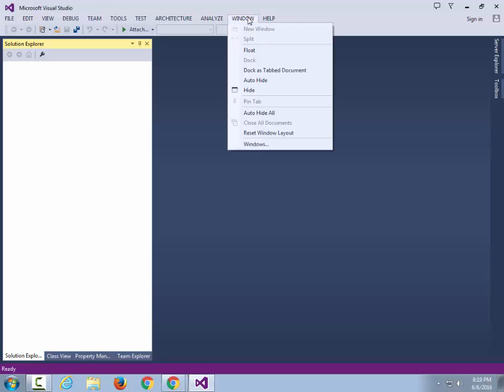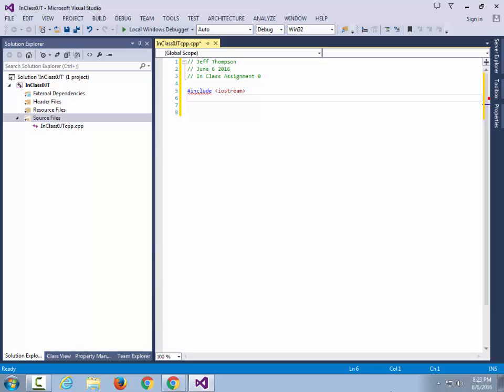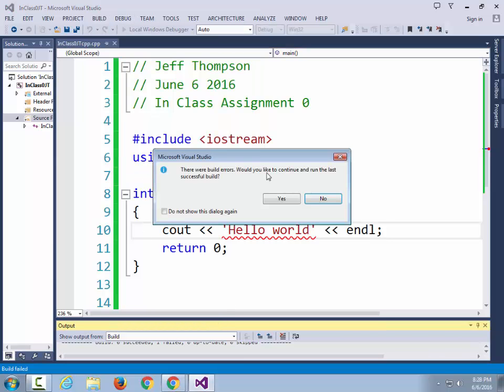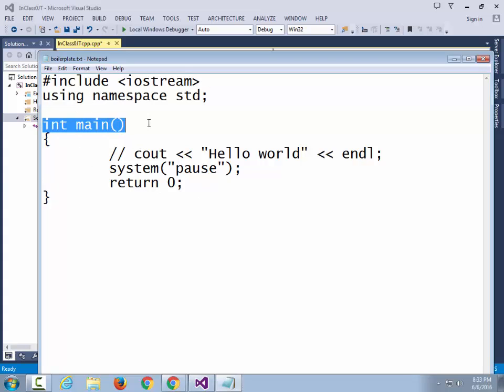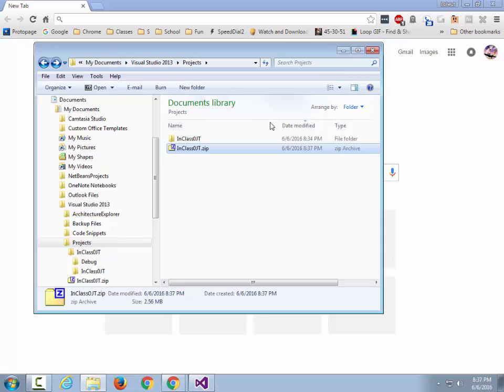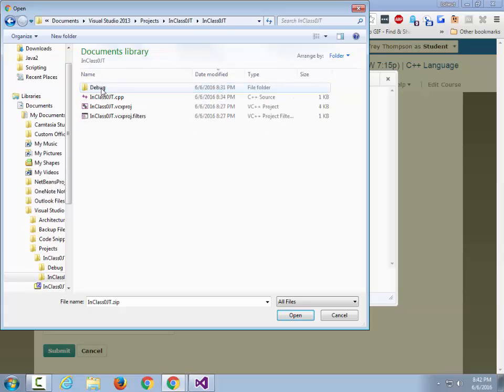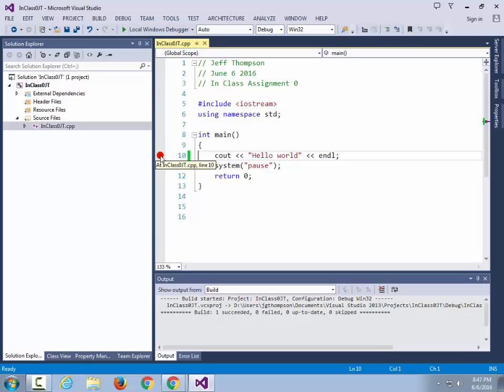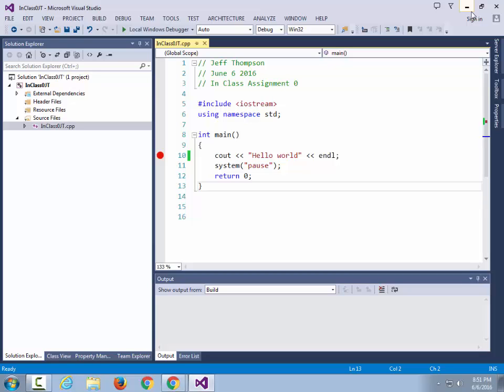CIT1173 June 6 2016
Hello World (in-class A and homework 0)